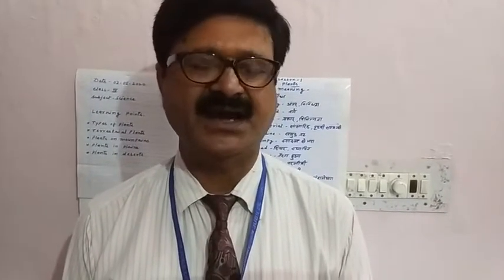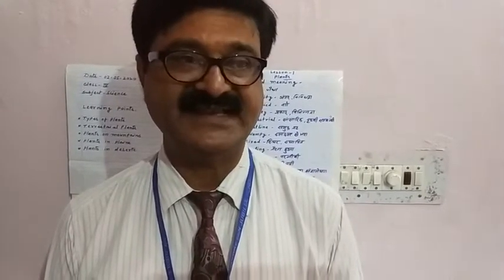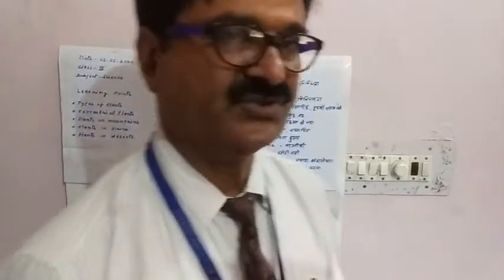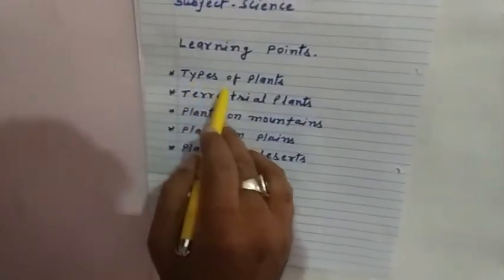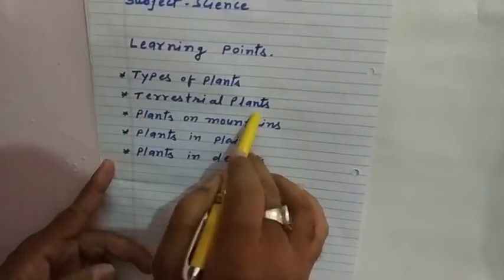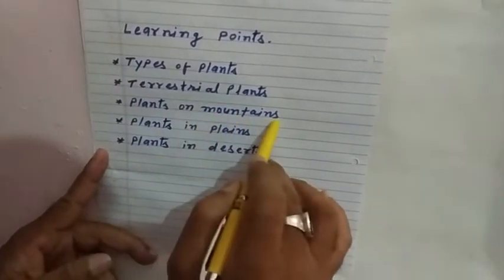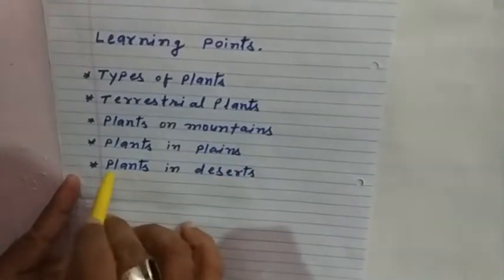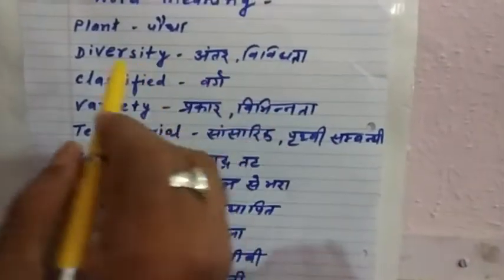Lecture_1_Class 4 ( Science )